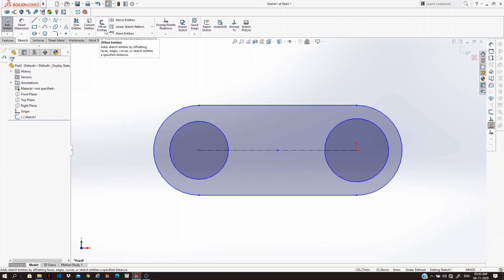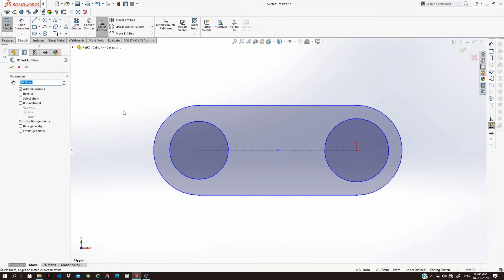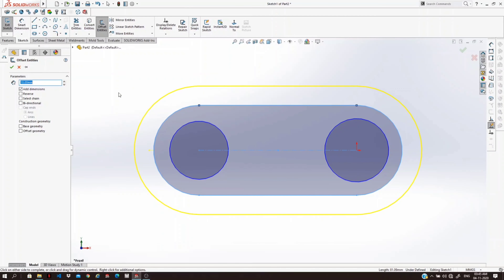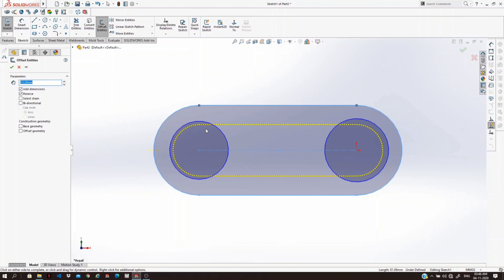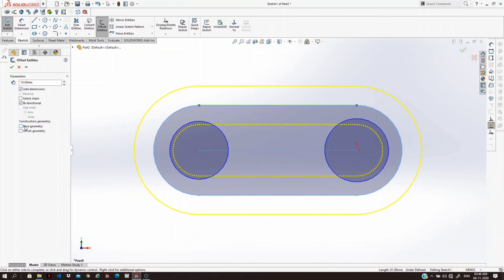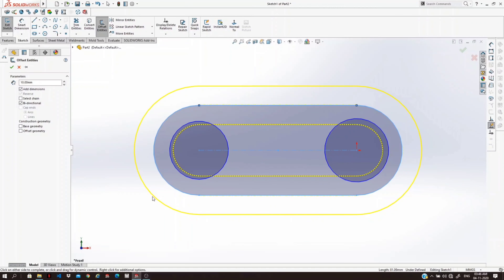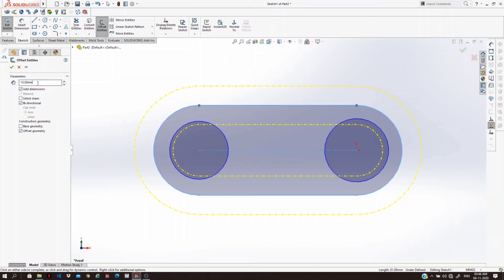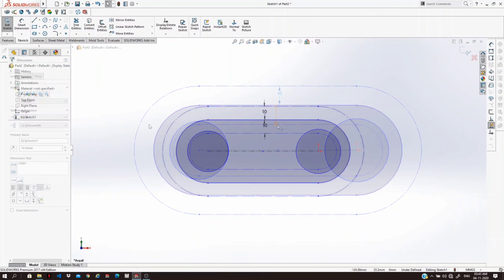Solidworks Tutorial || How to use Offset Entities in 2D drawing || For Beginners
In this playlist, we are basically focused to learn how to draw 2d sketch in Solidworks.
In this tutorial, we will learn how to use Offset Entities and what are the parameters on which Offset Entities depends. Beginners will find this tutorial beneficial to get in touch with this amazing features.

Thanking you
Team CadHero